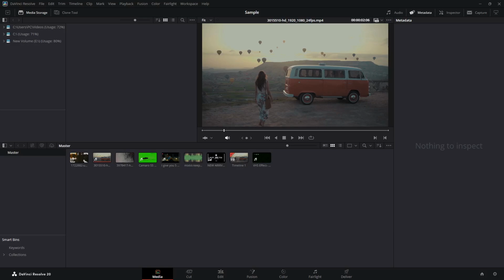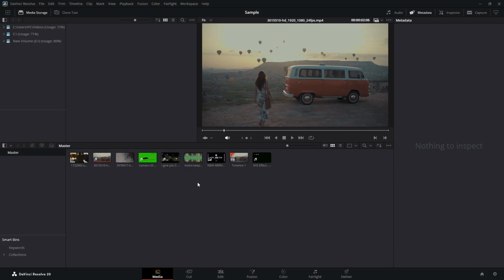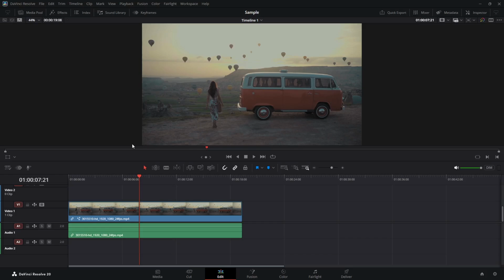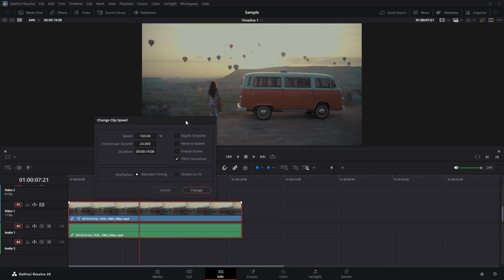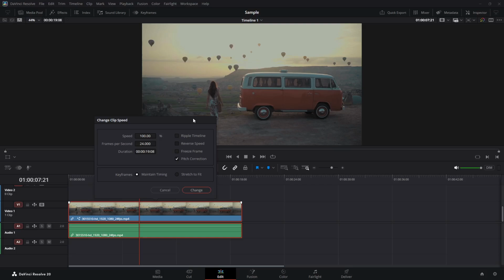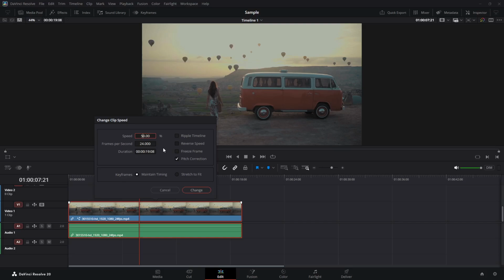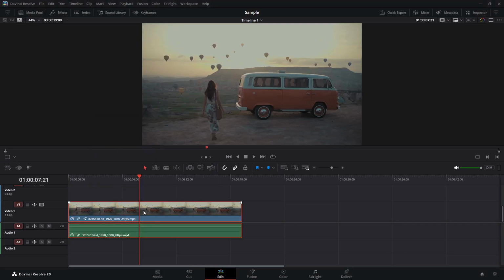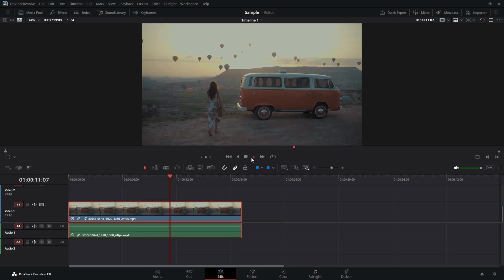How To Slow Down Clips In Davinci Resolve (Tutorial 2026)